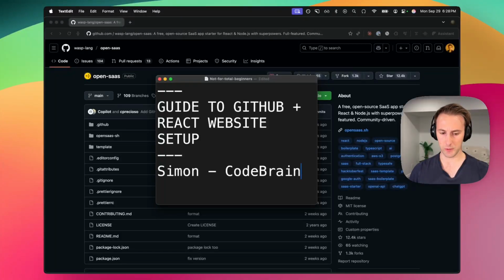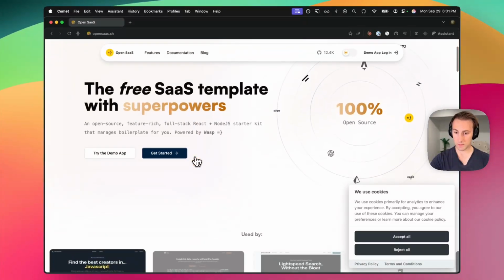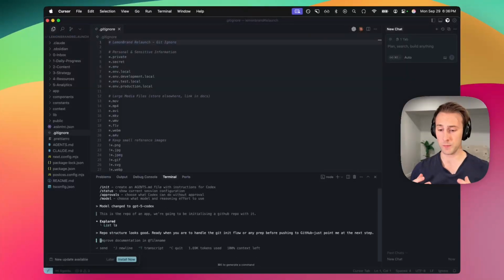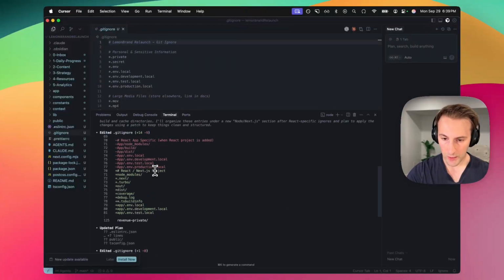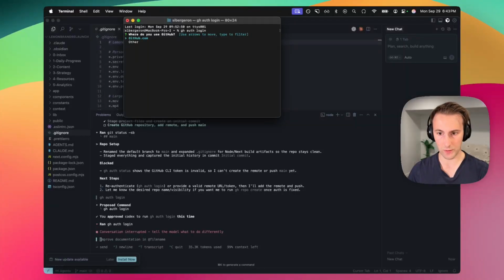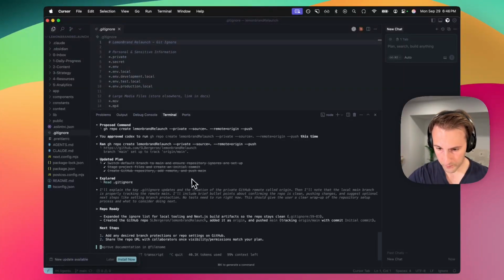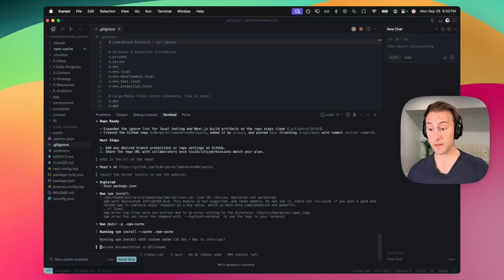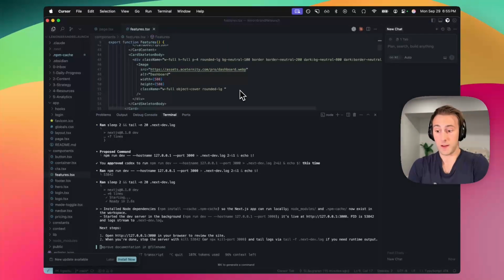Build a professional React site with AGENTS using GitHub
Here's the GitHub + React setup I'm using to relaunch my agency website. Follow along as I build this live using the same tools you can get for free.

If you don't have Claude Code or codex, you can get gemini-cli for free.

This is the exact workflow I use to deploy and develop sites and apps fast. No expensive hosting. No monthly fees. Just Github and Vercel.

About Lemonbrand (lemonbrand.io):
Automation & AI agency that installs, scales, and optimizes high-performance outreach & content systems. We understand modern AI, agents, and take a no-bullshit approach to increasing your bottom-line through automations. We sell bespoke automation solutions for businesses big and small.

CodeBrain v1 - AI coding assistant that writes, debugs, and deploys code for you.

What you'll learn:
 • GitHub repository setup for React projects
 • Free hosting with GitHub Pages
 • AI coding tools that speed up development
 • Deployment workflow I use for client sites

Tools shown:
 • GitHub
 • React
 • Cursor/VSCode
 • Claude Code/Codex
 • Alternative: gemini-cli (free)

No fluff. Just the setup that works.